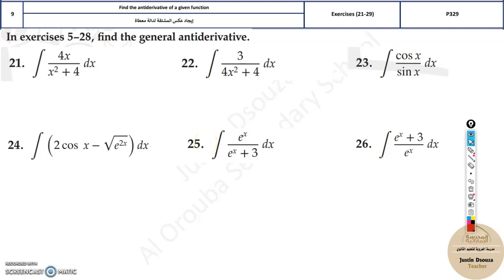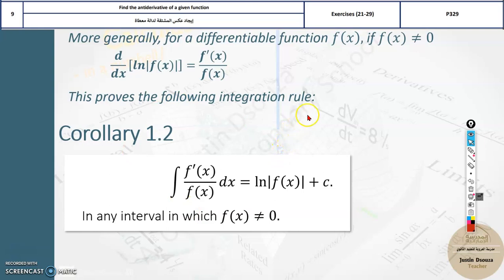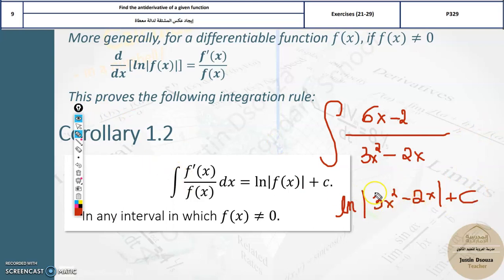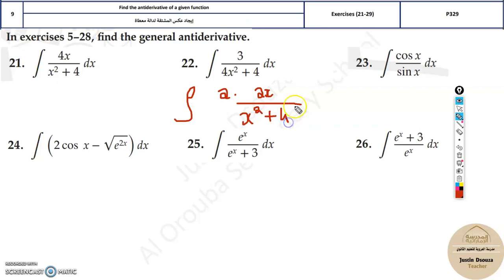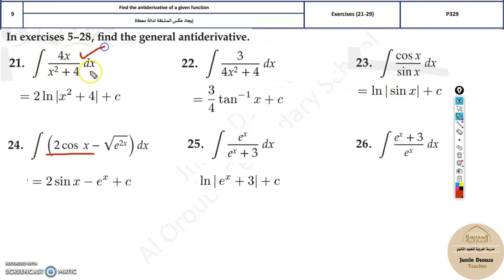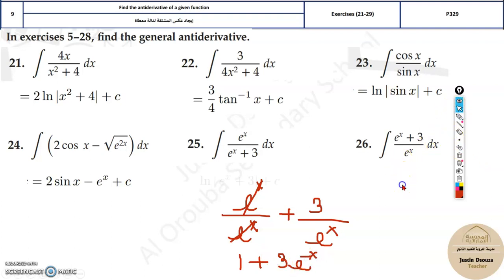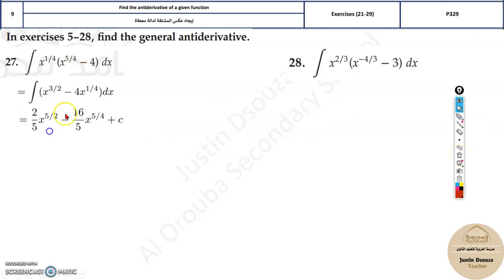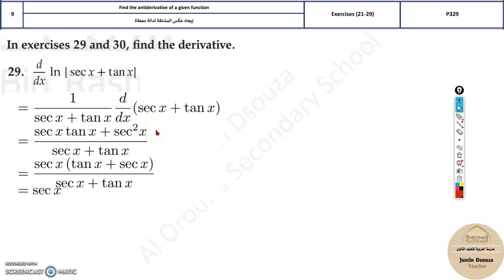G12Adv 9 Find the antiderivative of a given function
LO: Find the antiderivative of a given function.